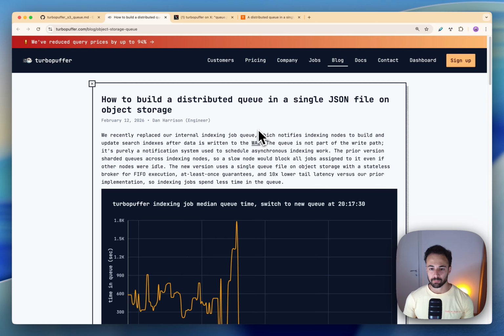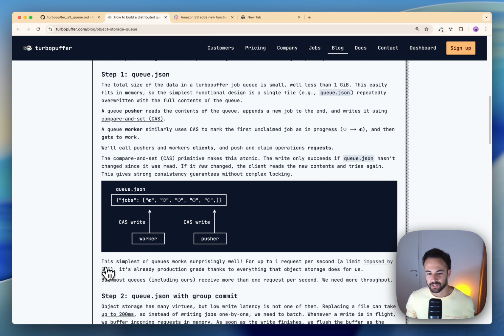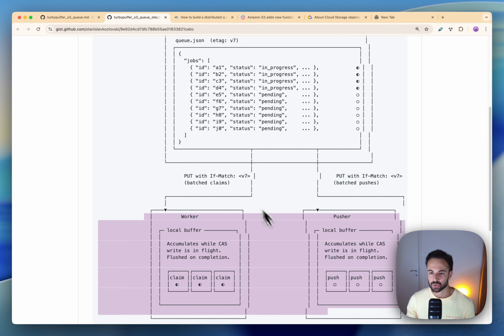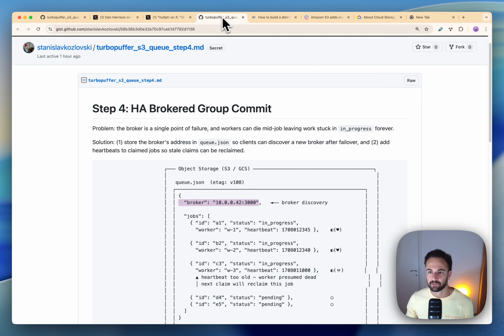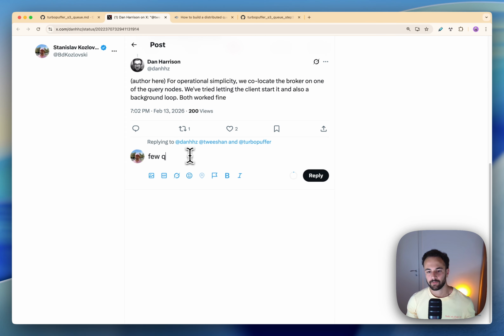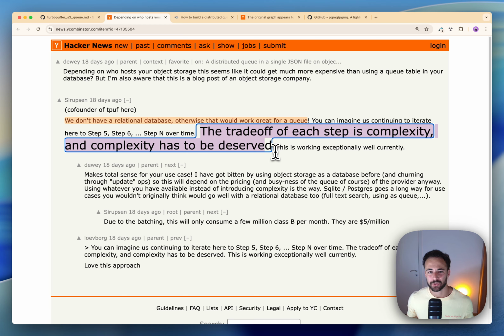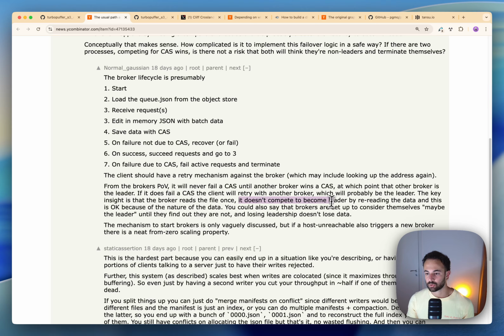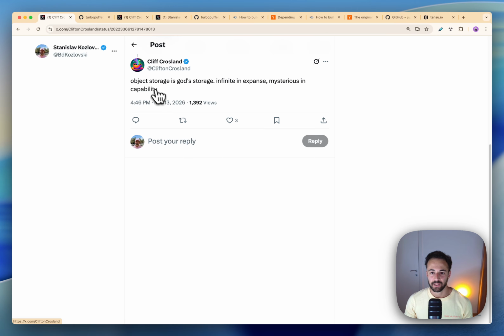How to build a distributed queue in a single JSON file on object storage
how Turbopuffer built a single JSON file queue on just s3